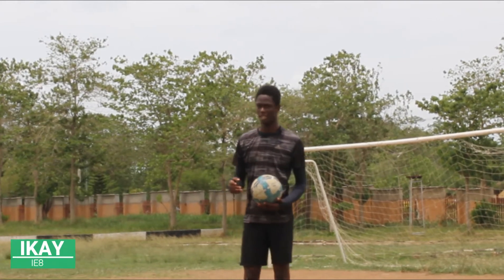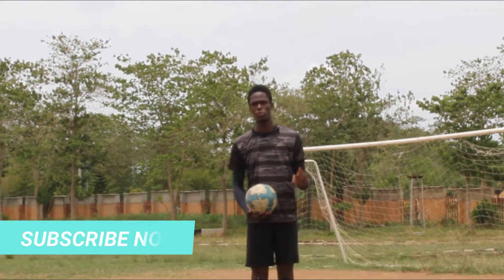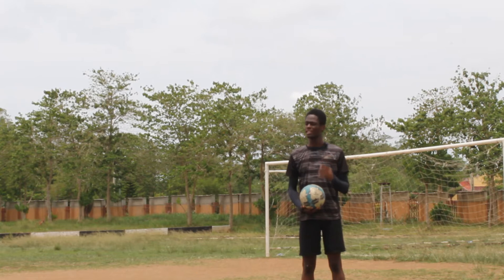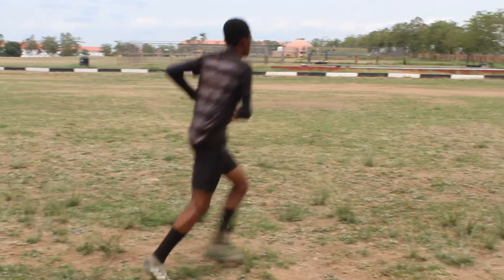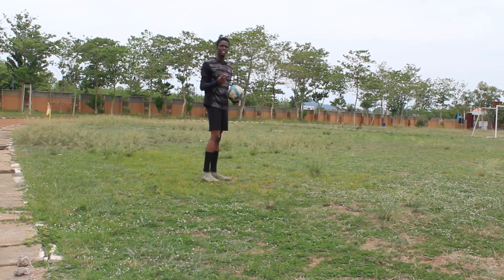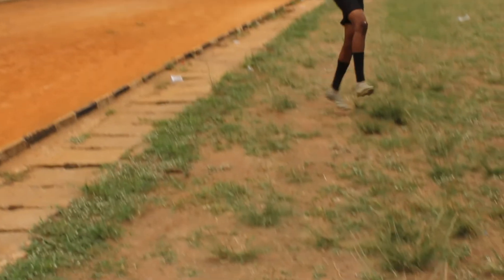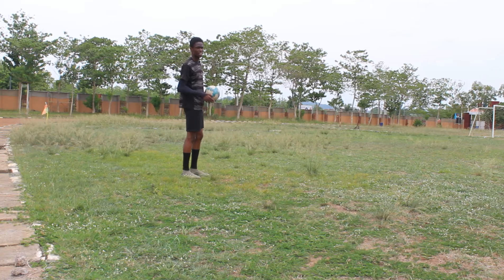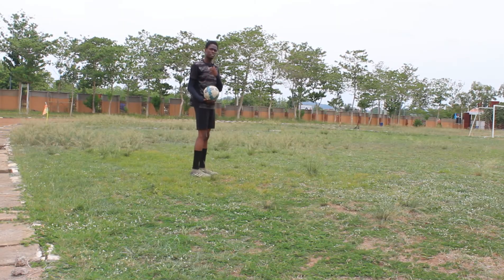How to throw a soccer ball like a pro footballer | EASY STEPS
In today's video we're going to show you how to master throw ins from both sides of the line and also how to take long throws that can lead to goals .Learn the rules of a legal throw-in in this video to avoid giving away simple fouls. Learn how to get more accuracy and tips to improve your technique when taking a throw in. Even though a throw in is a basically getting the ball back into play, this tutorial we'll share a number of methods to use it to your advantage and get the edge over the opposition.
This video is for any newcomer to the sport wanting to brush up on the rules before playing

If you want to become a better footballer, we have binge this playlist - if you're not a better footballer after watching this playlist, then you are beyond hope :)

Snap chat: i_yke